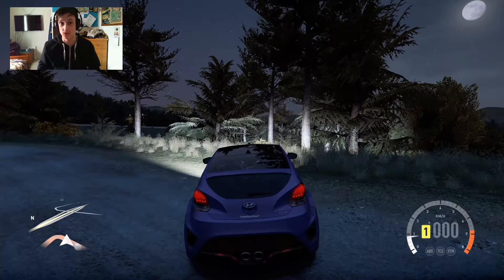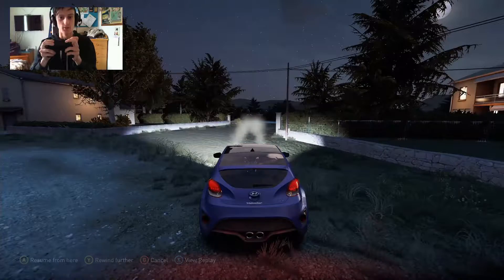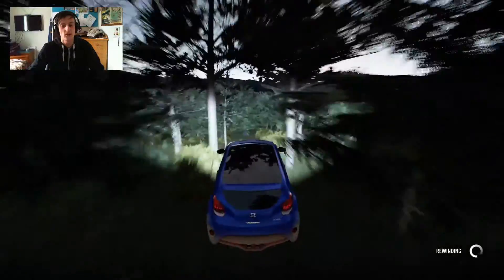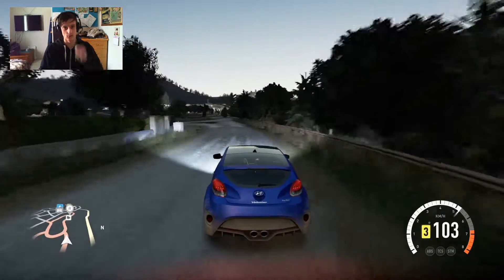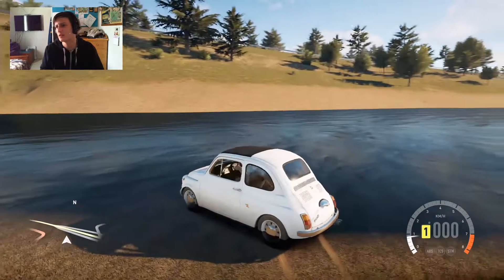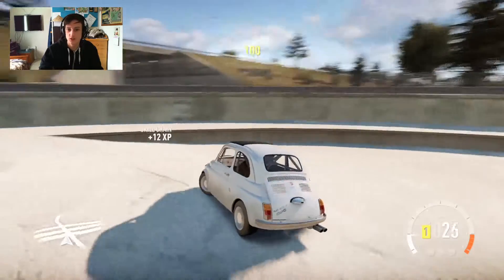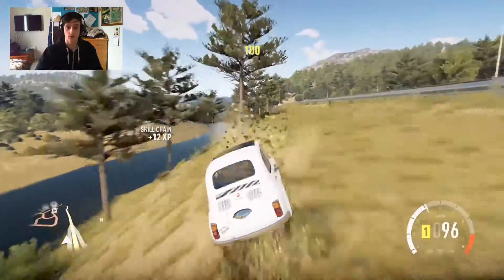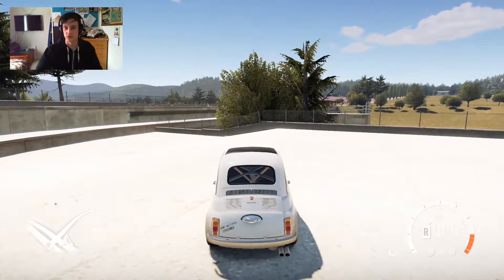FH2: My Car Swims! | Sisteron Reservoir Glitch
In the lead up to Forza Horizon 3 set in AUSTRALIA, I'm going to show you guys one more glitch in Forza Horizon 2. This time, you can go swimming in your car ;)

Outro: Contagious - Ghost Fortress by Jingle Punks